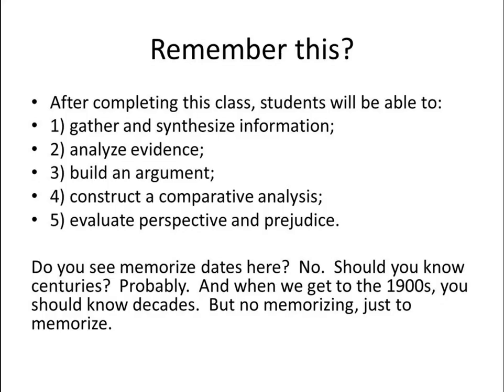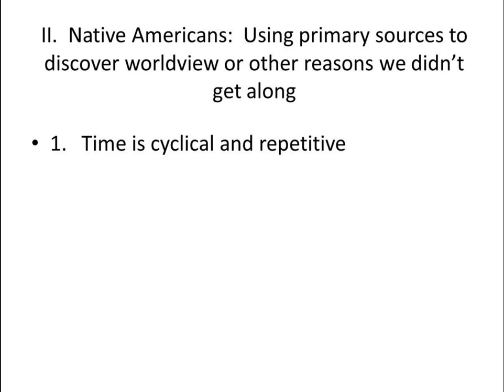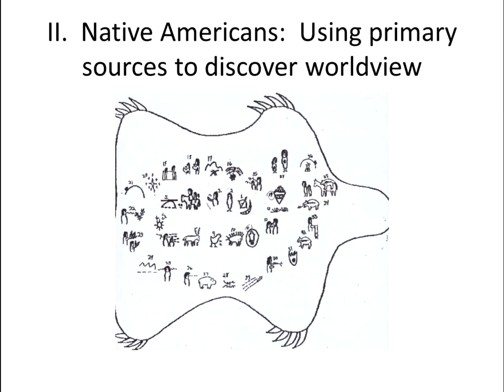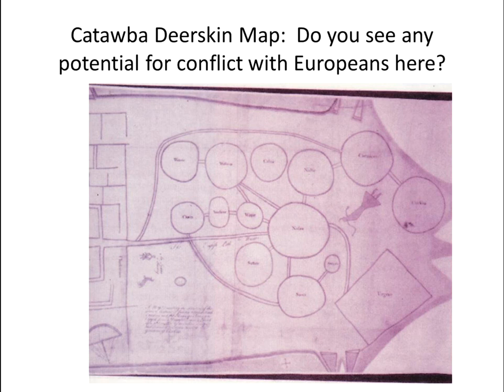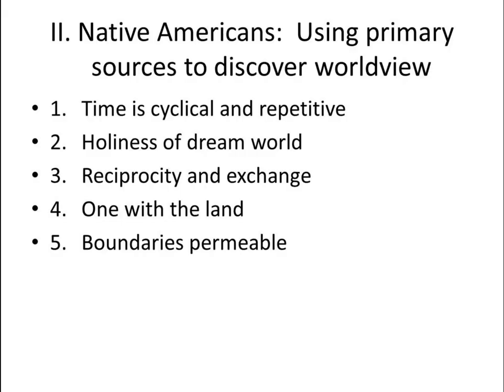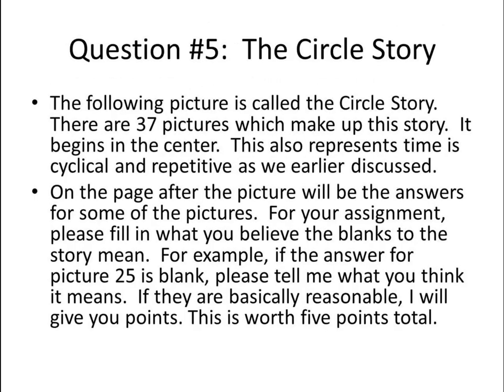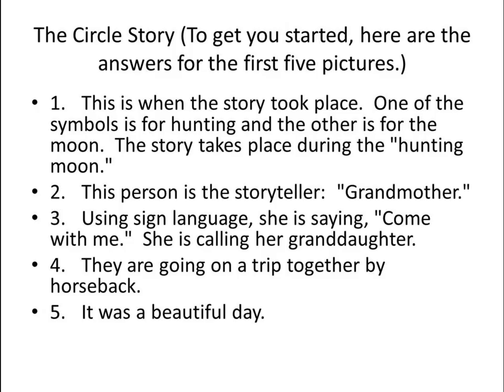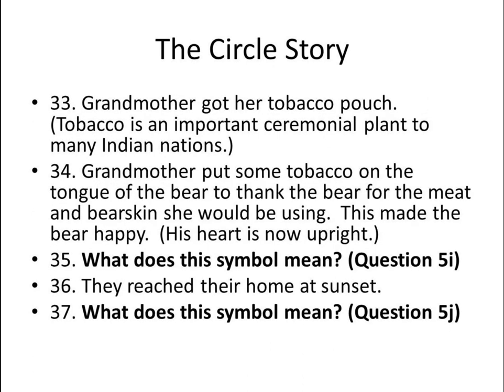Native Americans - Part One (CSUDH History 101 Lecture #2)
Kirsten Resnick's CSUDH History 101 Video #2:  Native Americans - Part One